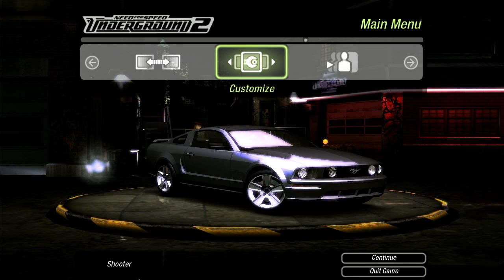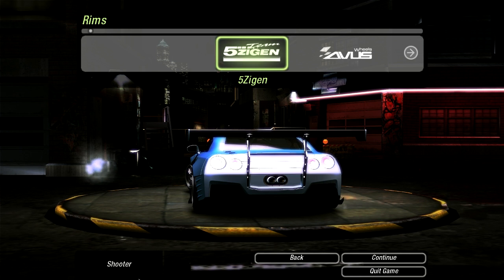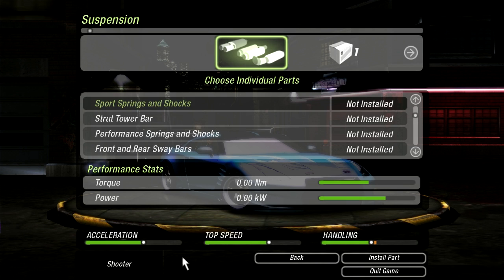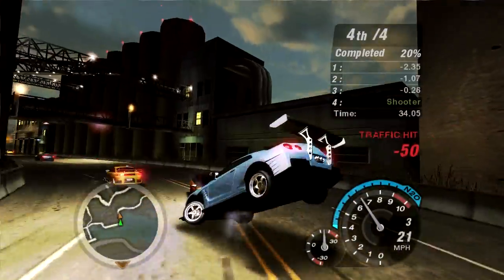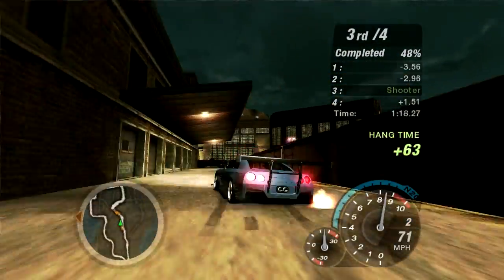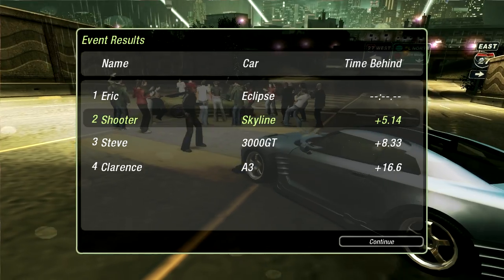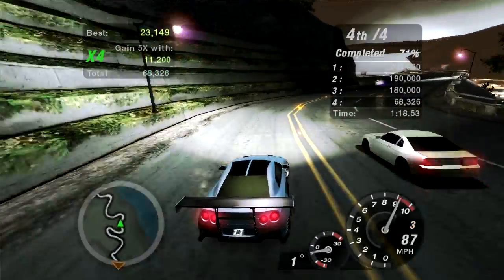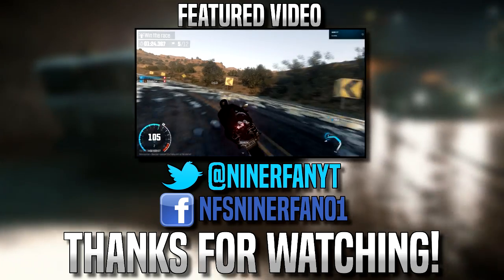NFS Underground 2 Car Mods - Ben Sopra GTR R35: THE BEAUTY!